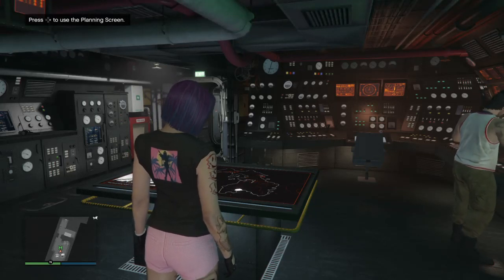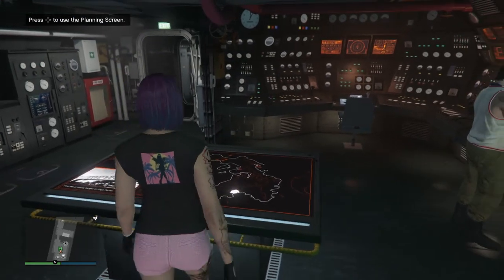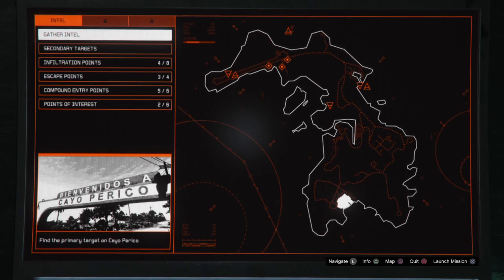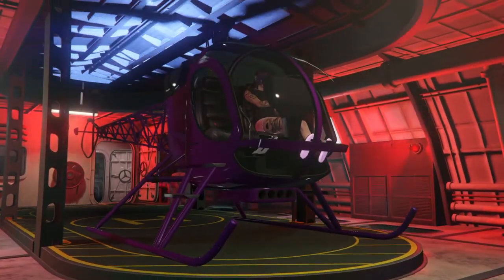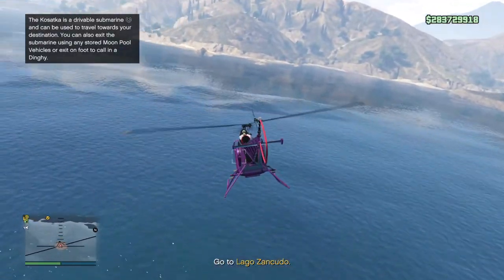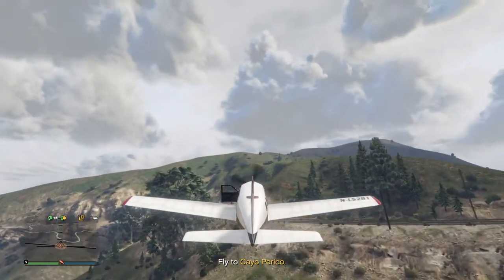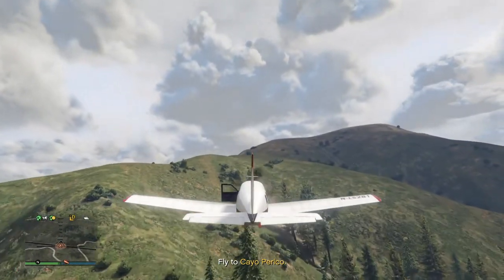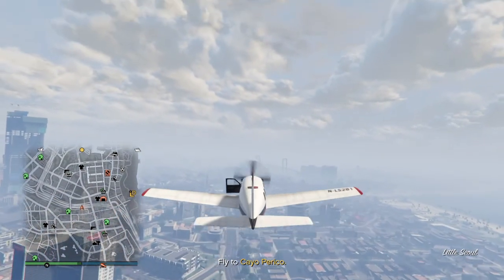Get any vehicle on gta5 to cayo perico island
I appreciate you all watching. I was gonna post this sooner but wanted to edit it. but for those of you that don't know how to do this here is the raw game play of me doing the glitch without any editing. straight to the point no intros begging for subs like most YouTubers do.  ♡

this will make the heist much easier to achieve :)